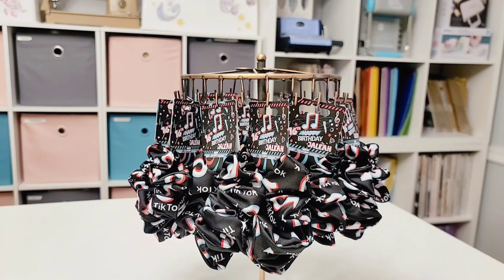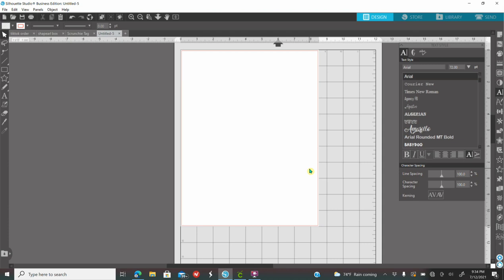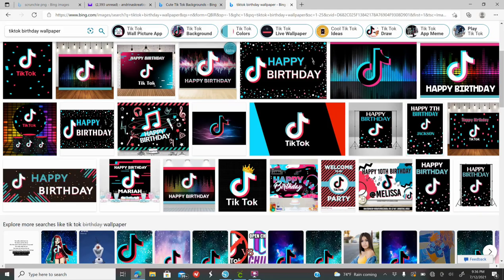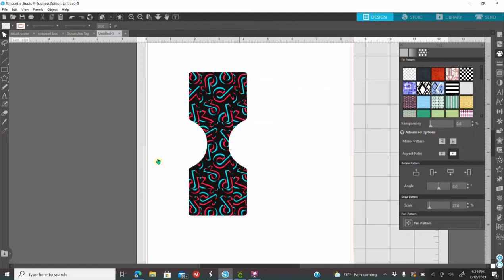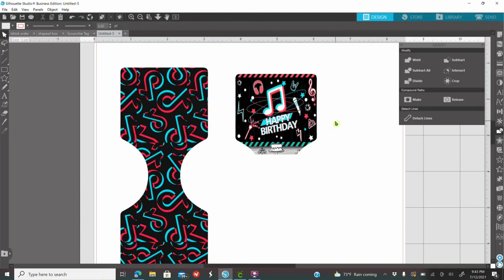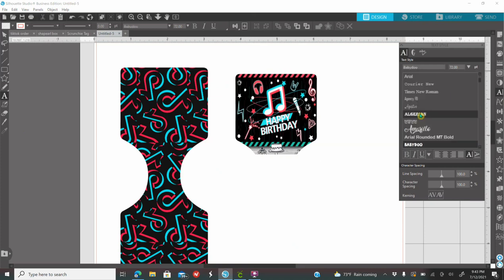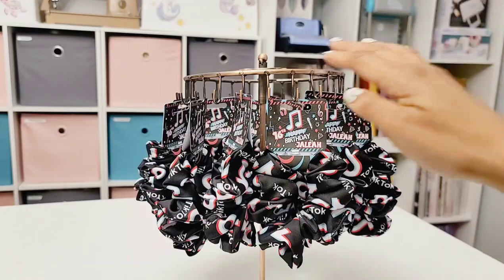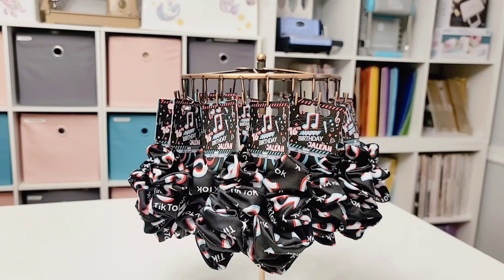DIY Scrunchie tag holder tutorial | Silhouette Studio | Beginner Friendly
Learn how to make your own Scrunchie tag holders .. this is a very beginner friendly tutorial

Euro Hook Punch
Jewelry Display

You can also purchase fonts from
Creative Fabrica

Silhouetteamerica.com